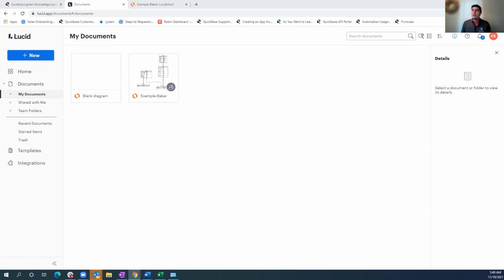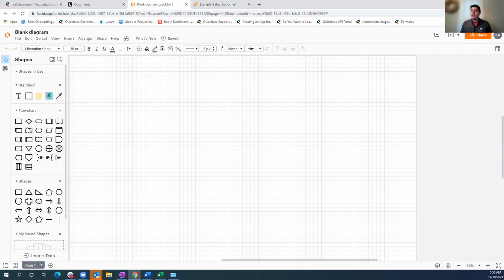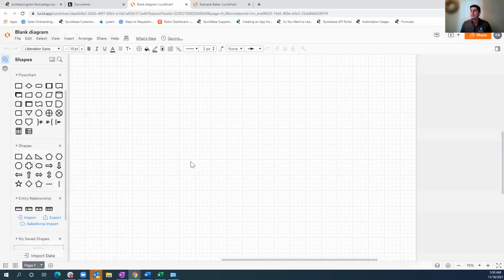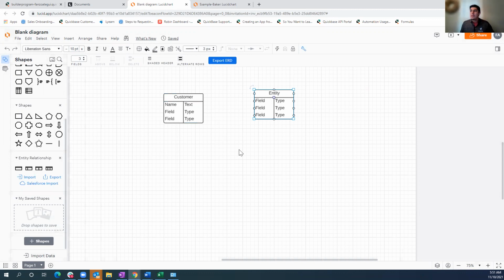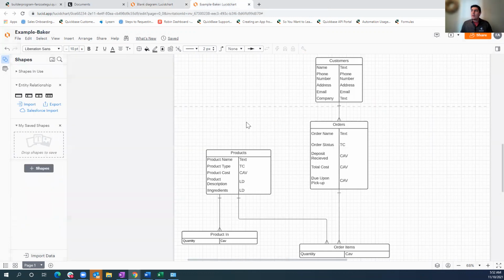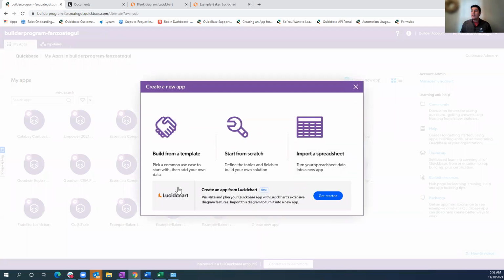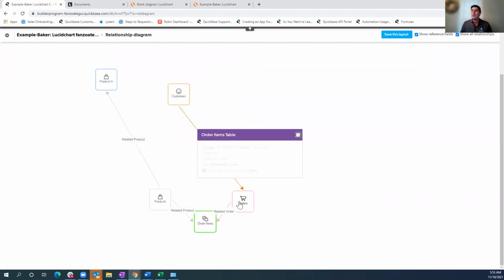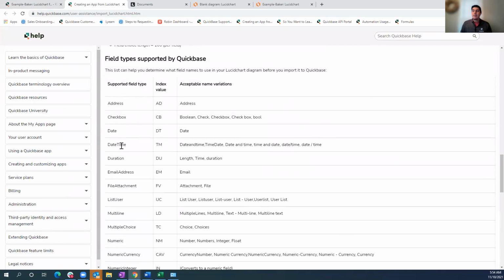How to Build an App from a Diagram in 5 minutes using the Lucidchart & Quickbase Integration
We've simplified custom application development even more!

With the Lucidchart and Quickbase integration, you can go from diagram to working application with just a few clicks.  In this video, customer adoption manager Kiko Anzoategui will show you how to get started.

That's right: we've done all the heavy lifting for you so that everyone in your company can connect data sources, break down silos, and build applications visually, together.